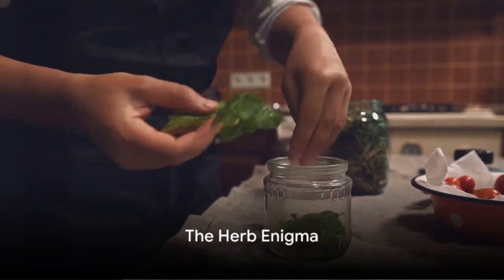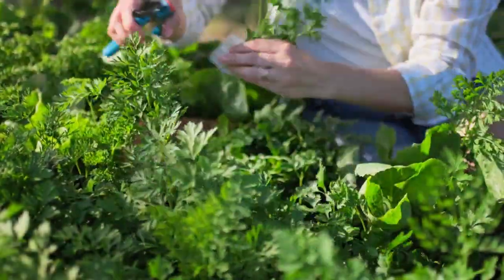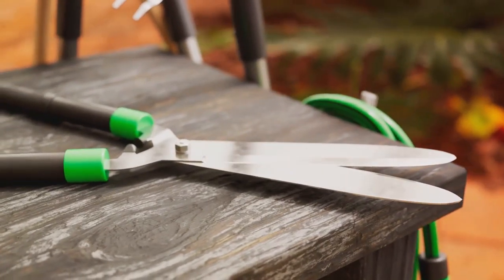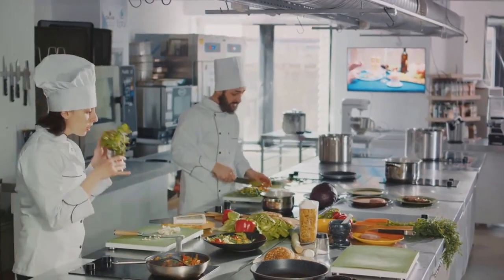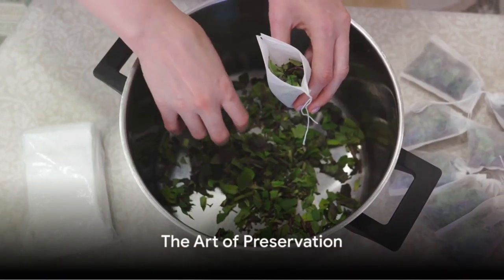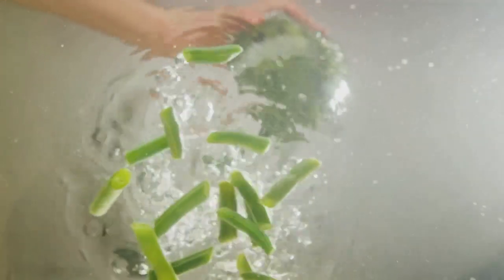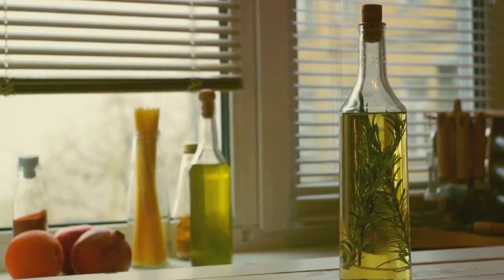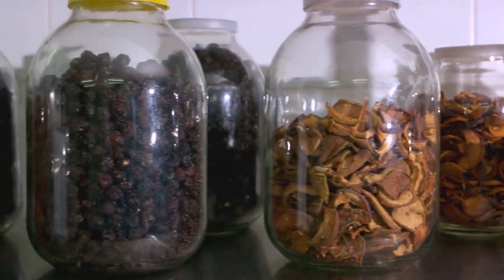Harvesting and Preserving Herbs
In this informative guide, we'll take you through the process of harvesting your homegrown herbs at their peak flavor and aroma. Learn the best techniques for picking herbs to ensure maximum freshness and potency. From basil and mint to rosemary and thyme, discover the optimal times to harvest each herb for culinary perfection.

Once you've harvested your herbs, we'll show you a variety of methods for preserving them to enjoy their flavors year-round. Whether you prefer drying, freezing, or making herb-infused oils and vinegars, we've got you covered with easy-to-follow tips and tricks.

Join us on this flavorful journey as we explore the art of herb harvesting and preservation. Whether you're a seasoned gardener or just starting out, this video will equip you with the knowledge and skills to make the most of your herb garden.

Don't let your hard-earned herbs go to waste – learn how to harvest and preserve them like a pro with our Harvesting and Preserving Herbs video!